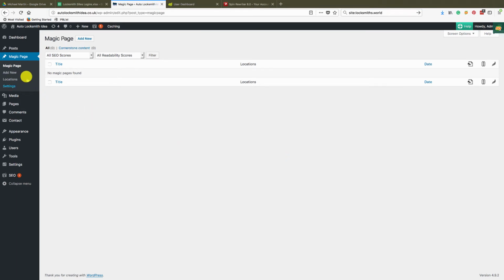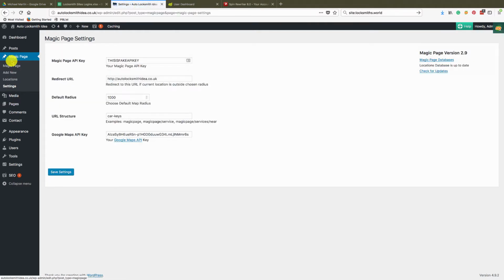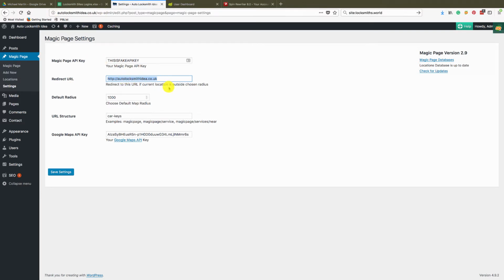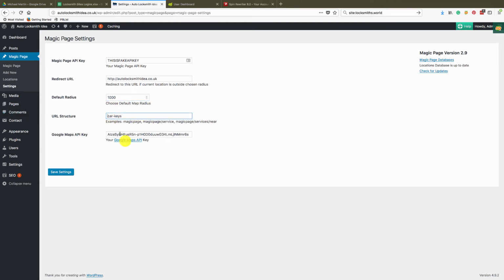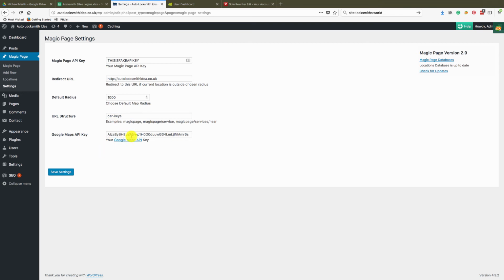Magic Page Plugin - Basic Settings